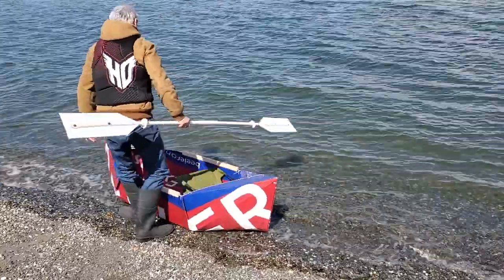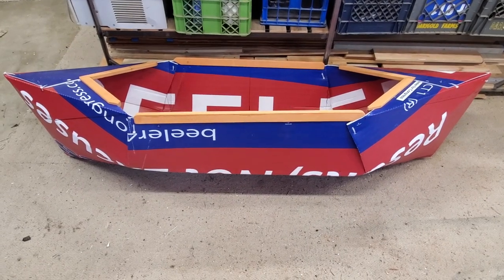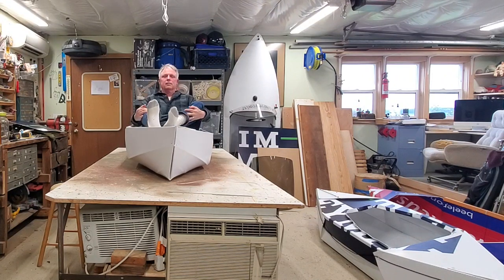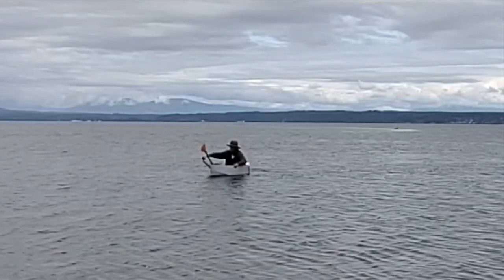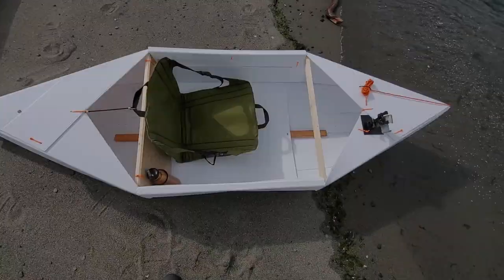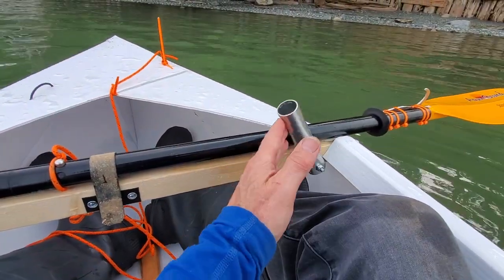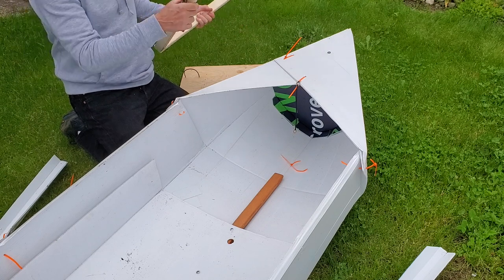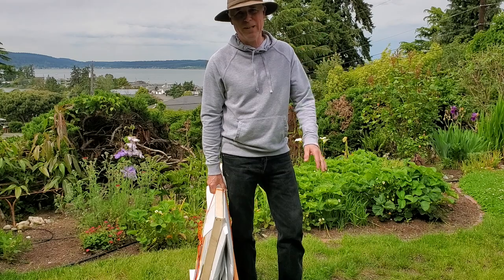Fluted plastic DIY folding kayak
Not an Oru kayak but certainly cheaper! In this video I show the four prototypes I made to come up with an improved version of my one sheet (4ft x 8ft) foldable Kayak. Build plans for the Coro Kayak 2 are